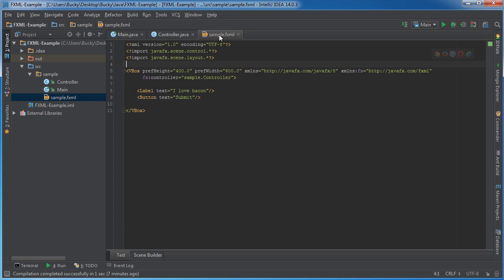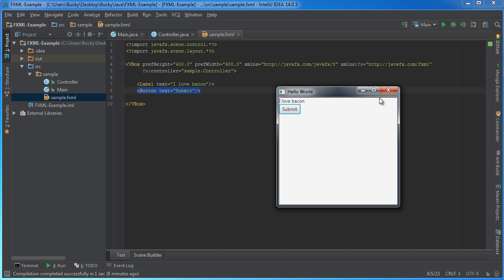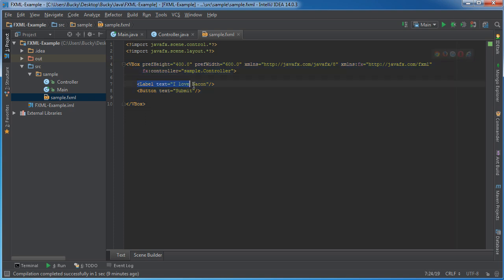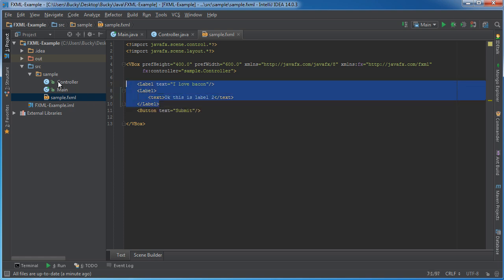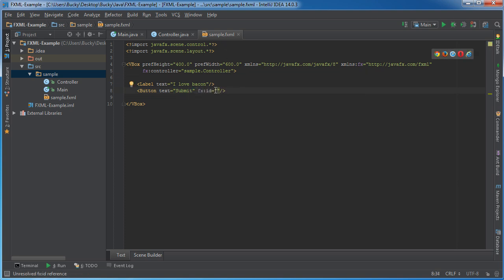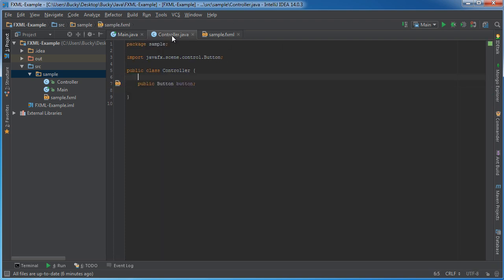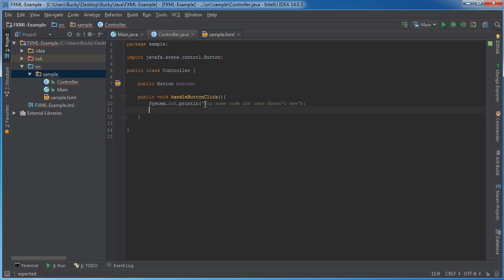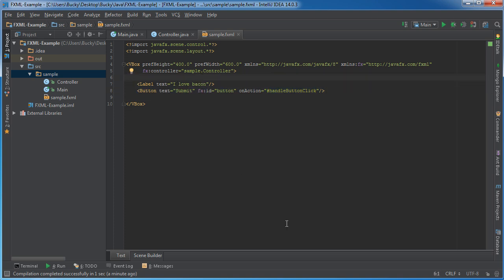JavaFX Java GUI Tutorial - 32 - Controllers in FXML